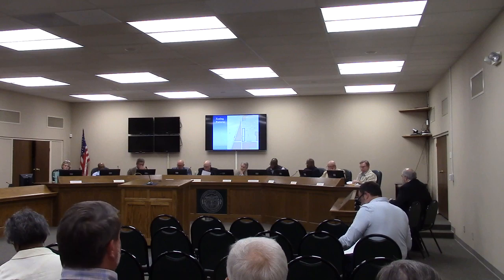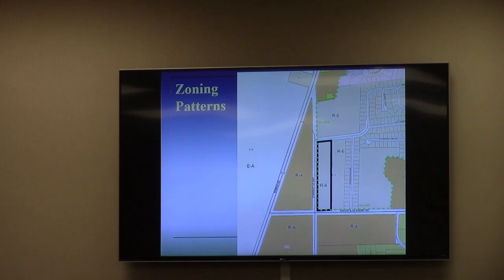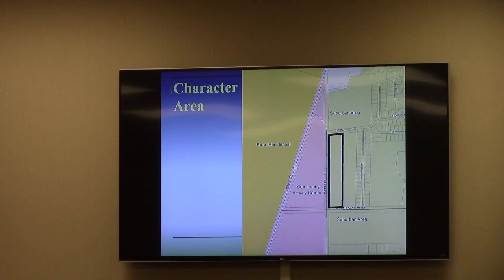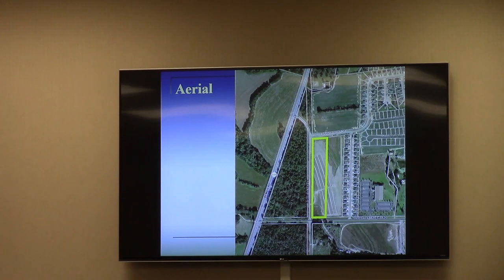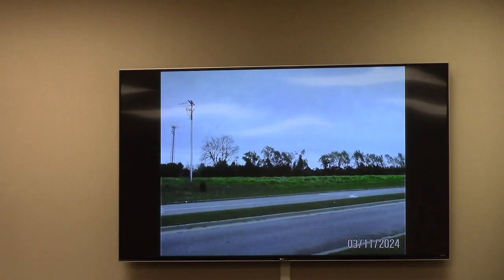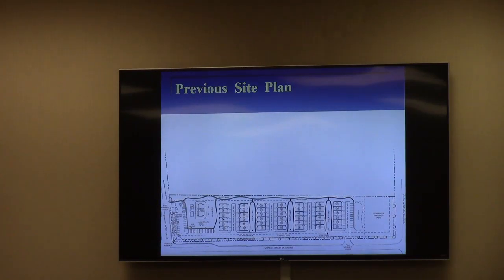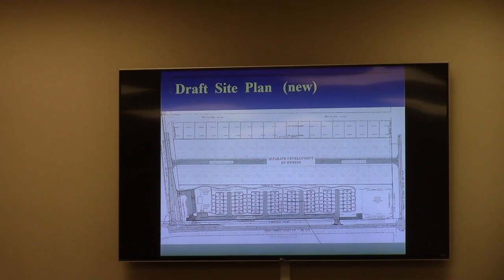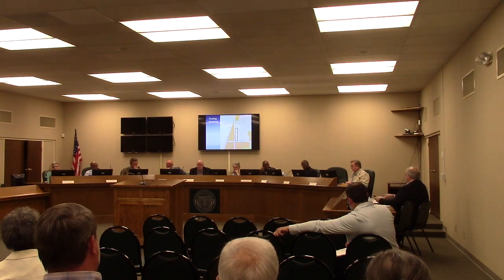7. VA-2024-06 Park-Hawthorne LLC (North Forrest Street Extension) - R-6(c) to R-M @ GLPC 2024-03-25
7. VA-2024-06 Park-Hawthorne LLC (North Forrest Street Extension) Rezone 6.34 acres from R-6(c) to R-M